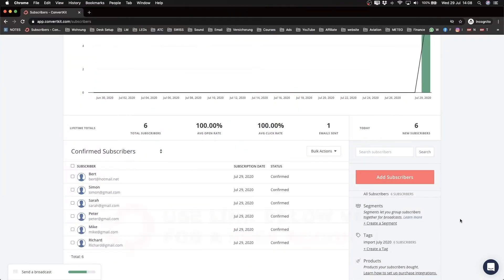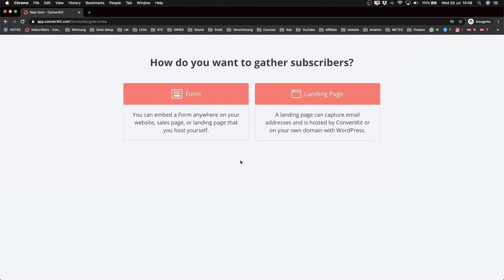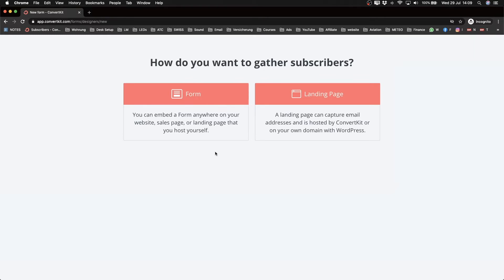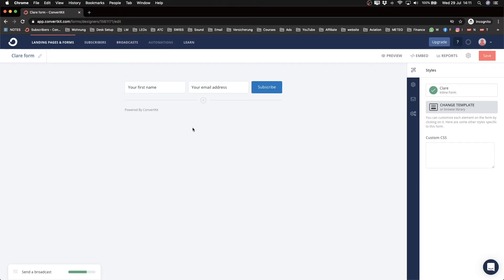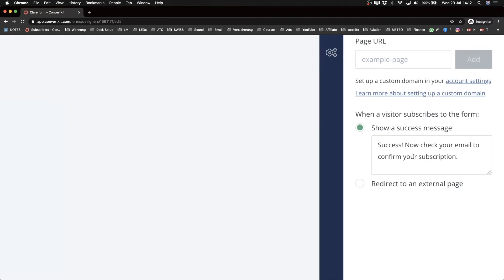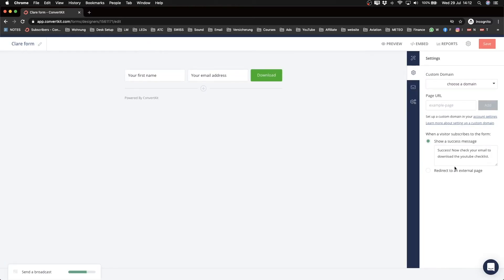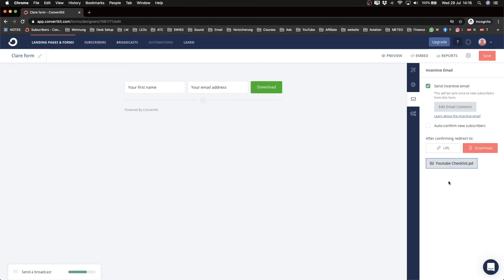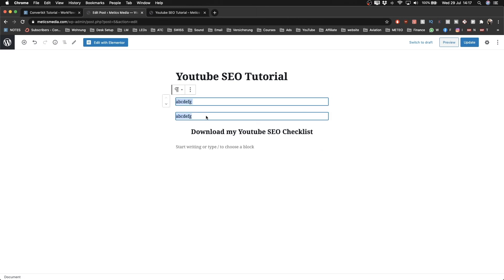How to Create a Form in ConvertKit 2024 (Step-by-Step)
In this convertkit tutorial I will show you step-by-step how to create a sign up form in convertkit and how to put it on your wordpress website!